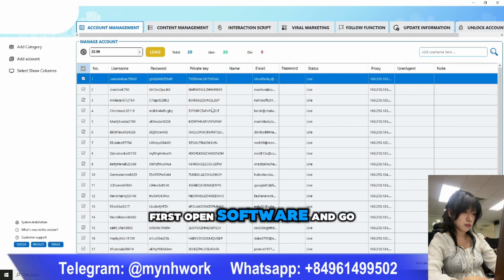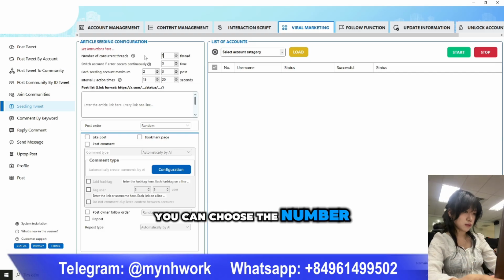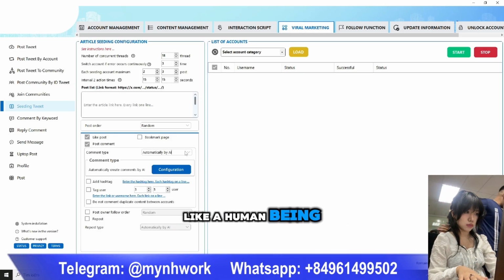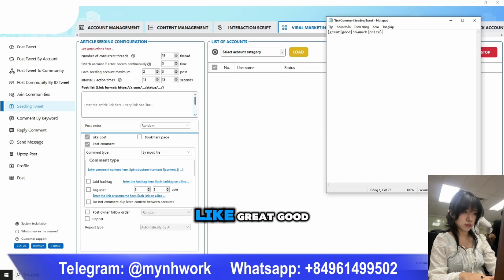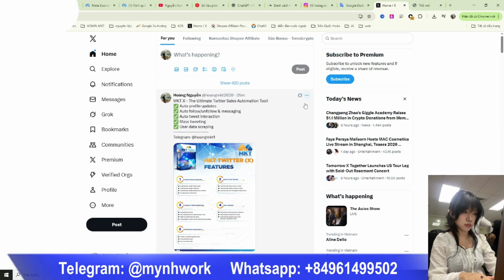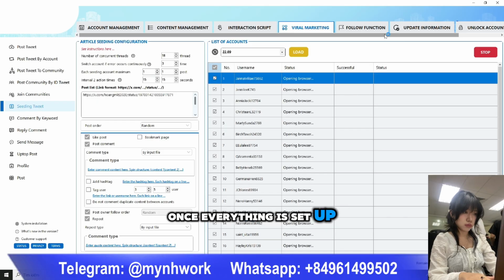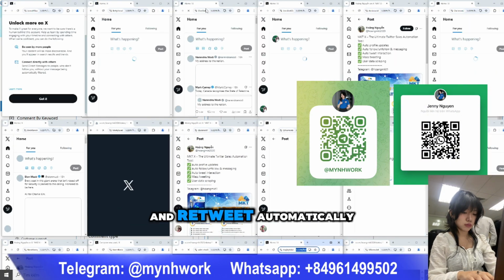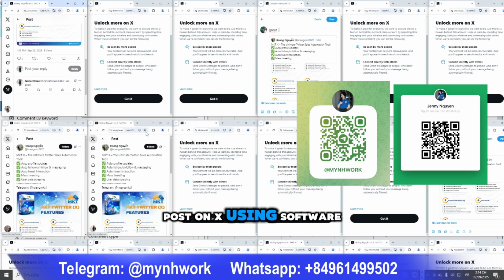Auto Retweet and Comment on X | X Auto Tool 2026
In this step-by-step tutorial, you’ll learn how to automatically retweet and comment on posts on X (Twitter) using a powerful automation tool — helping you boost engagement, increase visibility, and grow your account without manual interaction.

With this X Auto Retweet & Comment Tool 2026, you can:
✅ Auto retweet and comment on X posts 24/7.
✅ Target posts by keywords, hashtags, or specific accounts.
✅ Customize comments to look natural and human-like.
✅ Set smart delays to avoid spam detection and restrictions.
✅ Manage multiple X (Twitter) accounts easily.
✅ Increase impressions, engagement, and profile visits automatically.

Whether you’re a marketer, crypto trader, affiliate seller, or personal brand builder, this Auto Retweet & Comment Tool helps you automate daily engagement, amplify your reach, and drive consistent traffic to your links on X (Twitter).

👉 Watch till the end to see the full setup tutorial and learn how to grow faster using X Auto Tool 2026!